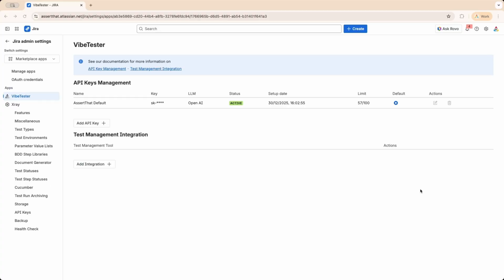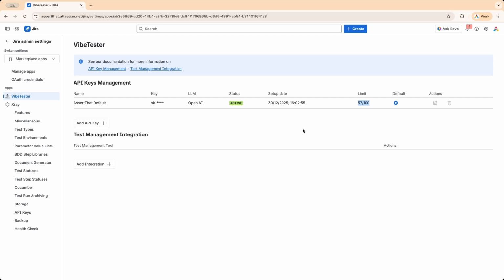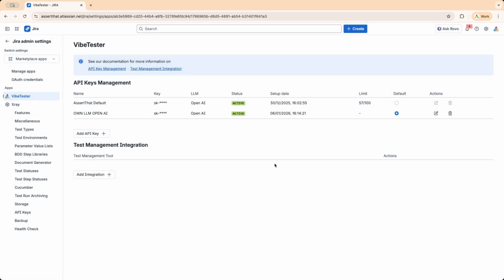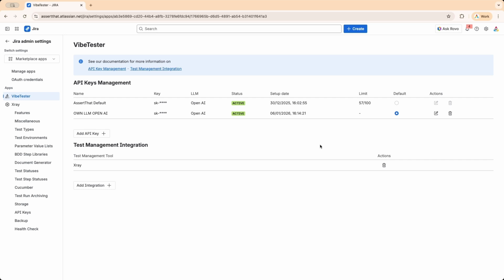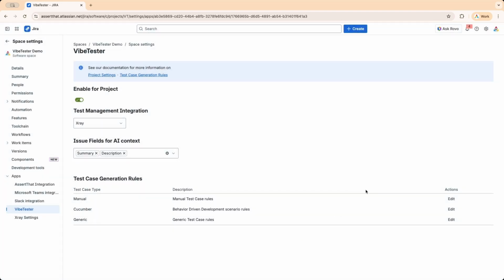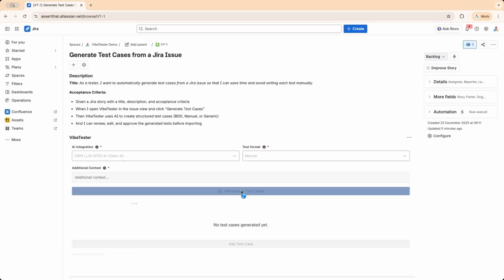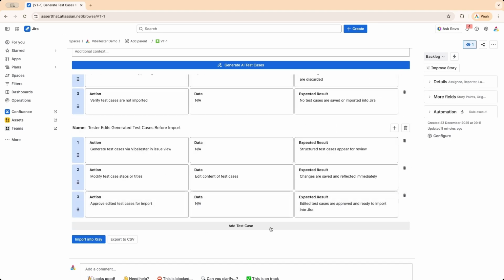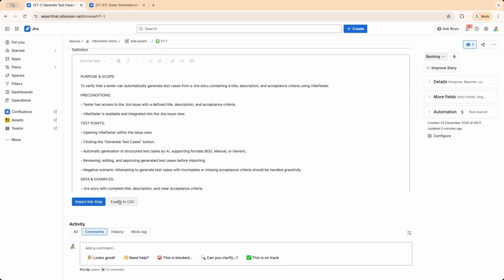VibeTester with Xray & OpenAI: Generate AI Test Cases in Jira Using Your Own LLM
In this video, we show how to generate AI-powered test cases in Jira using your own LLM and integrate seamlessly with Xray Test Management using VibeTester.

You’ll learn how to:
- Configure OpenAI as your custom LLM in VibeTester
- Understand Standard vs Advanced plans and LLM usage limits
- Set up Xray integration using API credentials
- Enable VibeTester at project and issue level
- Generate Manual, BDD (Cucumber), and Generic test cases
- Review, edit, and refine AI-generated tests before import
- Import test cases directly into Xray test sets

Unlike many AI tools, VibeTester ensures human review before import, allowing teams to edit steps, add new tests, and maintain full control over test quality.

This walkthrough is ideal for QA engineers, Jira admins, and teams using Xray who want to adopt AI test case generation safely within Jira.